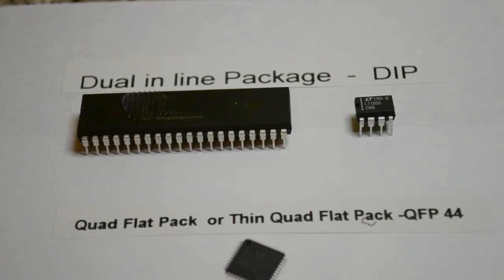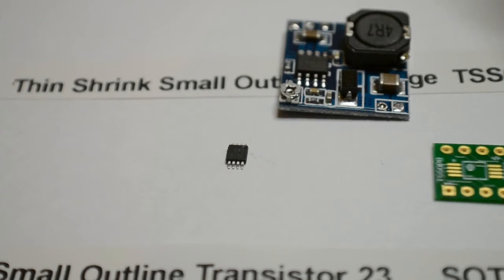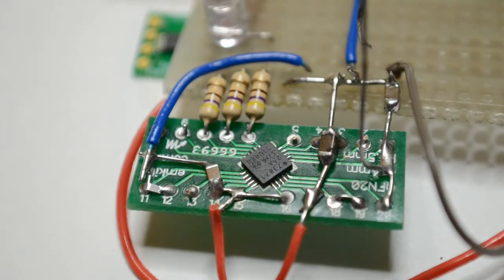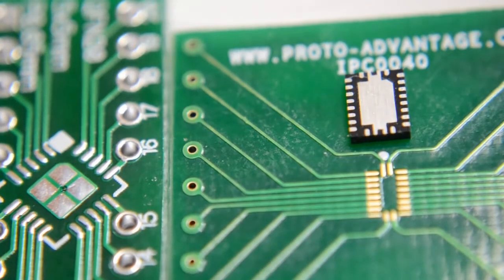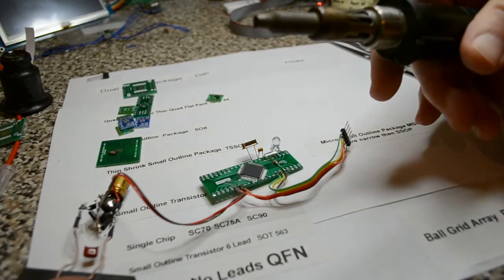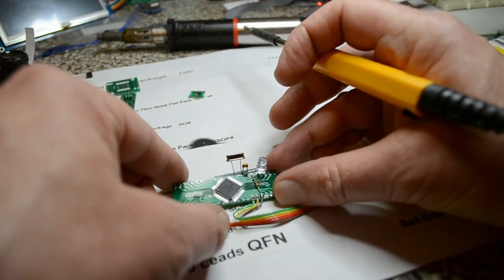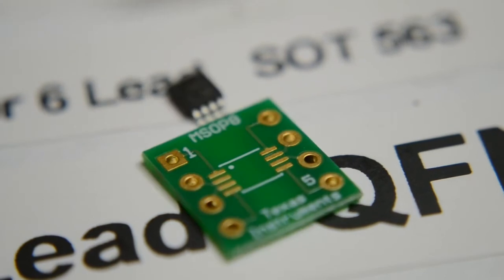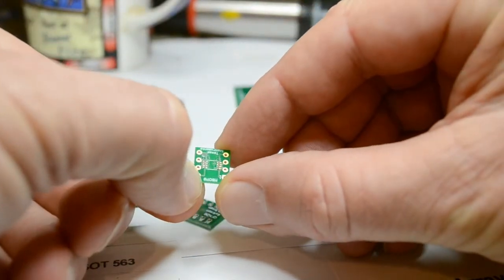SMT & SMD Package Types - How to Solder by hand DFN, QFP, QFN, SOT23, SO8, MSOP, TSSOP, SC70, SOT563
Hi, A beginners guide to Semi Conductor Package Names and  Surface Mount Technology.
How to use and tips on soldering and board types etc
Texas Instruments prototyping board from Farnell Part number = 233-4077.